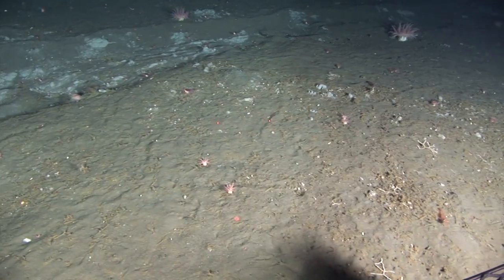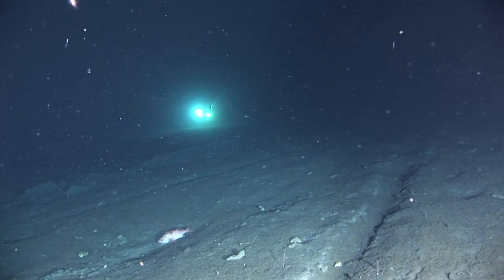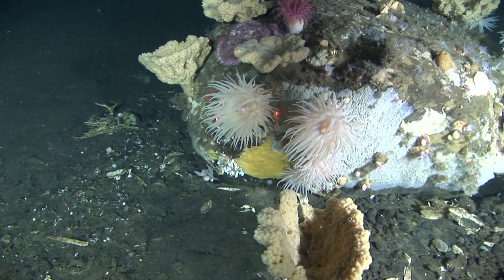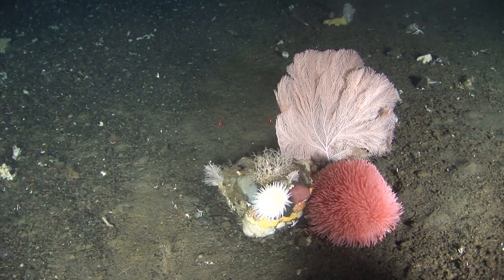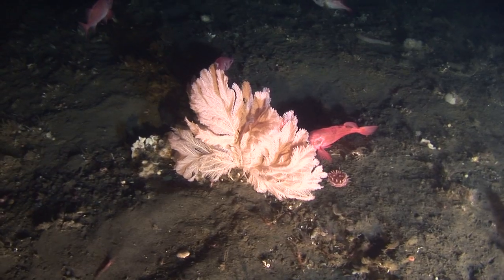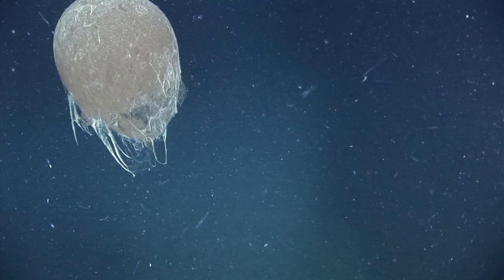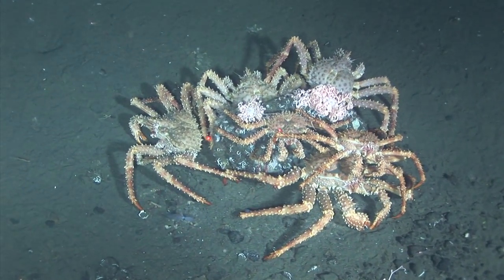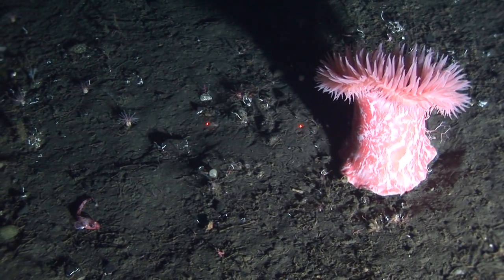Bering Sea Underwater Highlights Clipreel